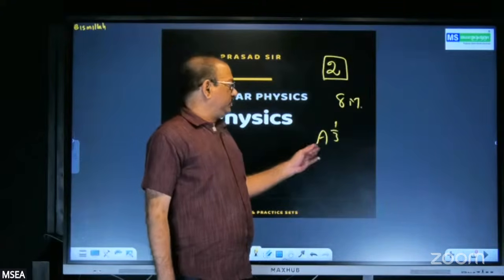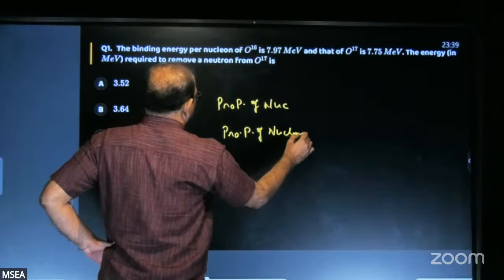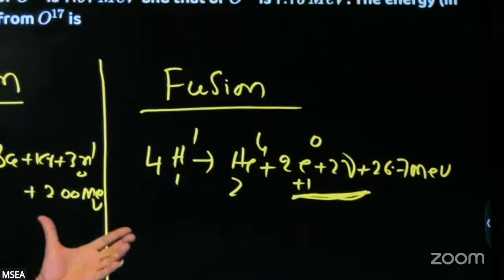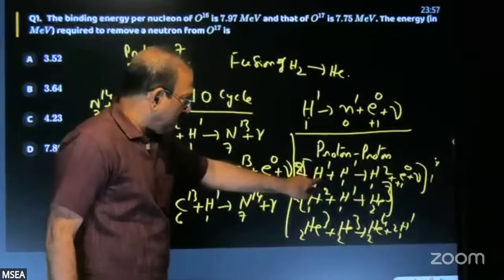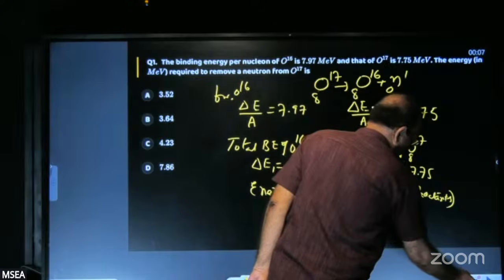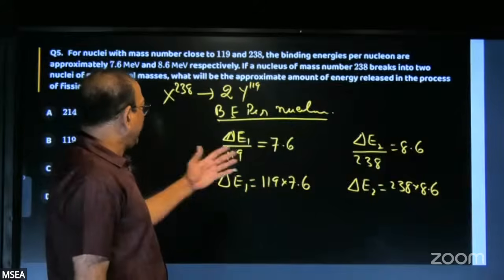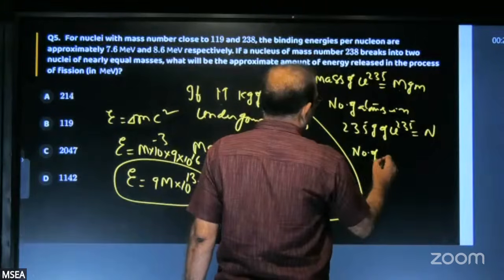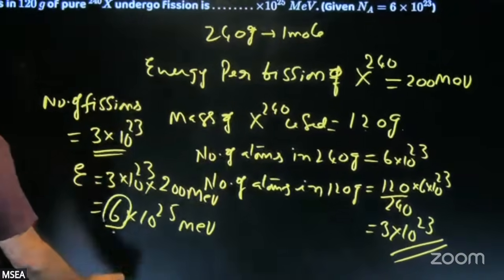NEET Booster Week - Nuclear Physics